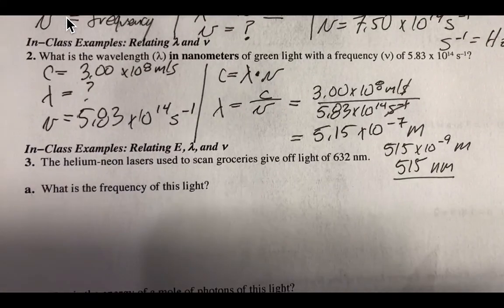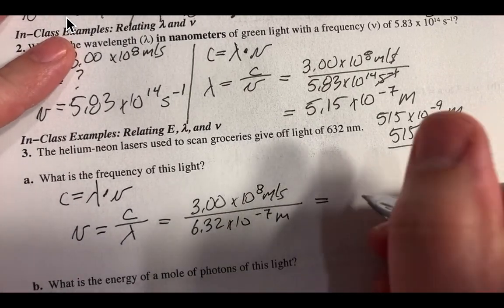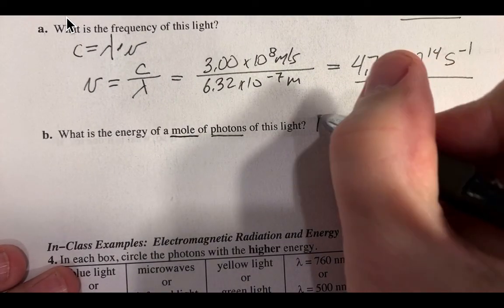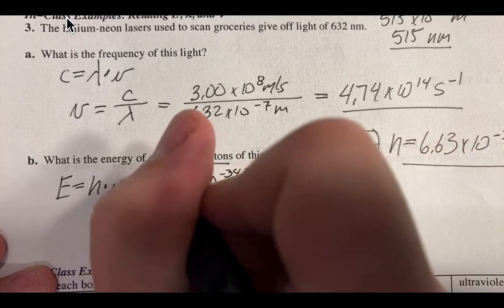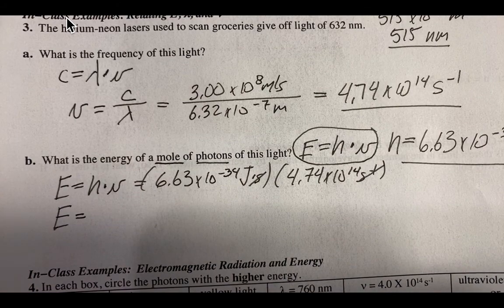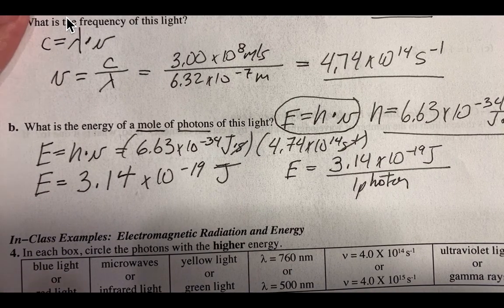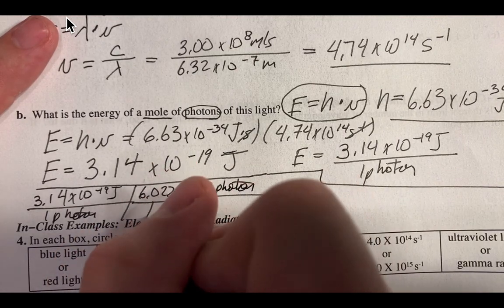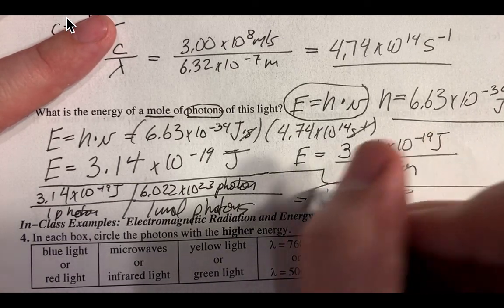Week 07 ICE q3